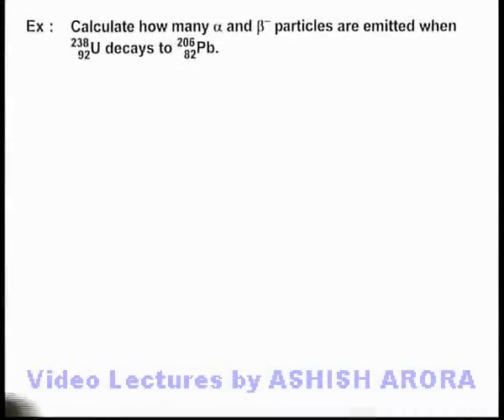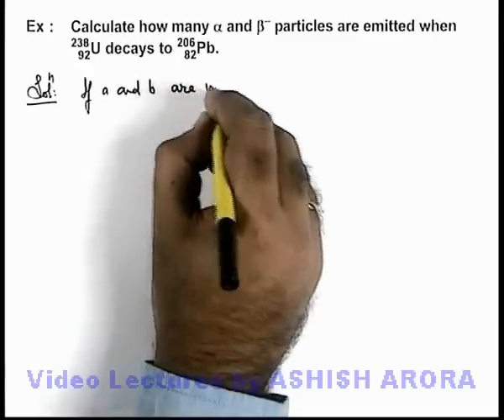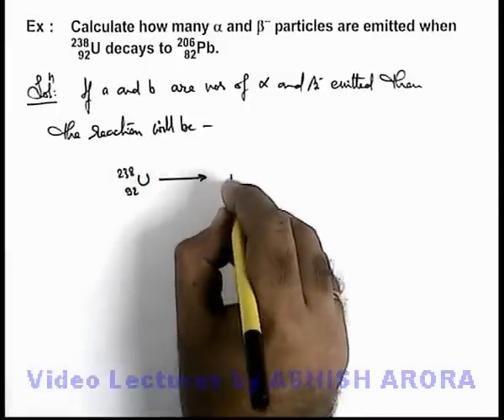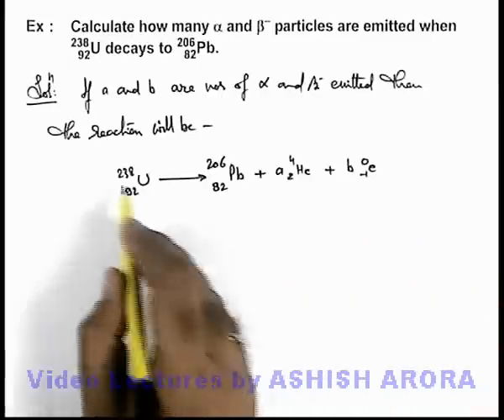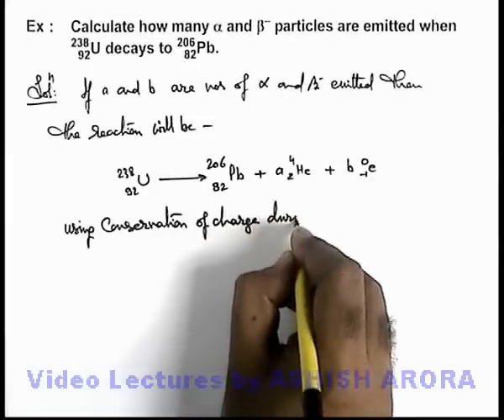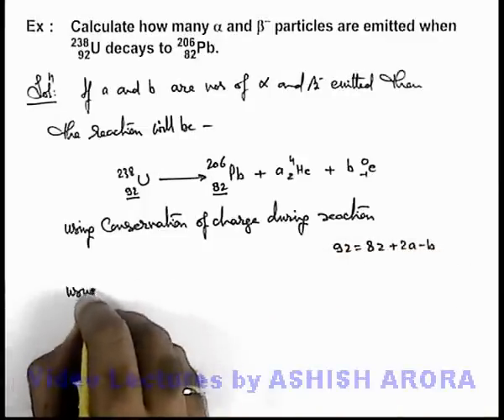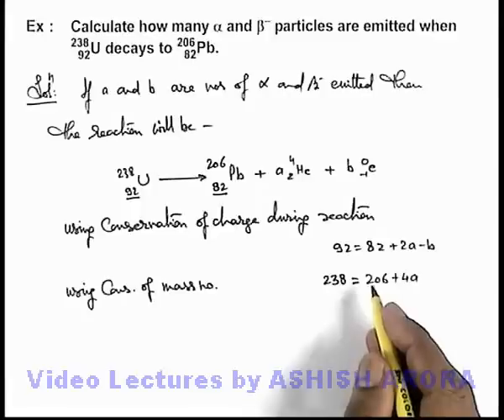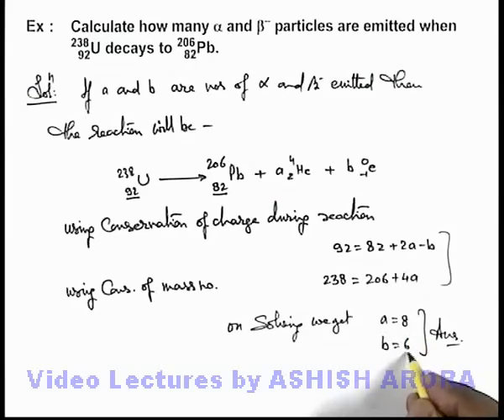Class 12 Physics | Nuclear Reactions | #19 Solved Example-3 on Nuclear Stability & Radioactivity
PG Concept Video | Nuclear Physics | Solved Example-3 on Nuclear Stability & Radioactivity by Ashish Arora